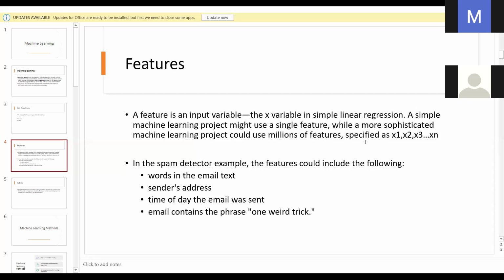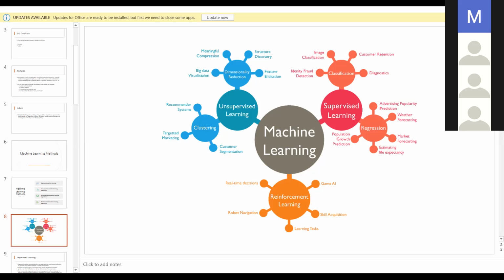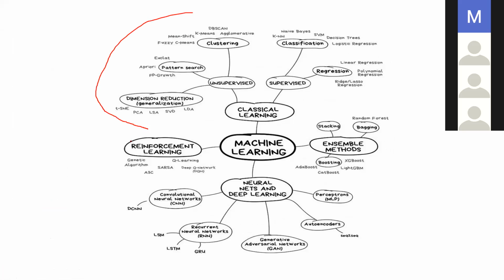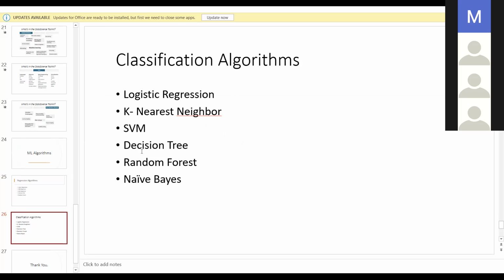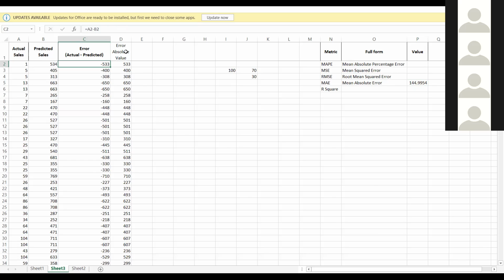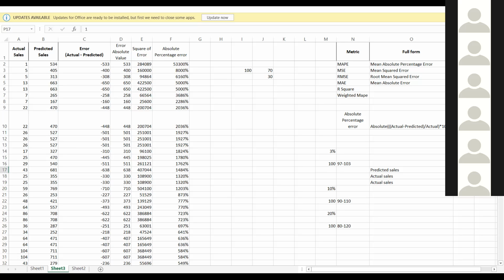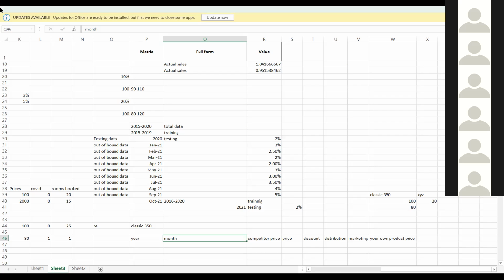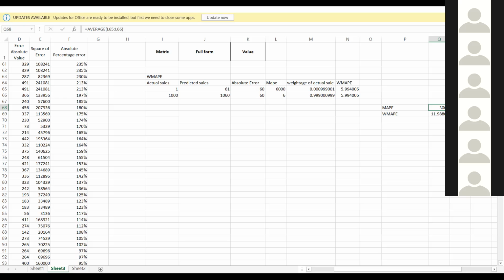21st Feb, 2021 / DSP Onl 03